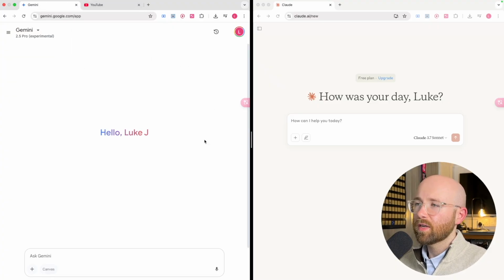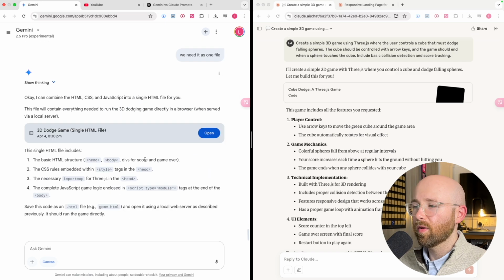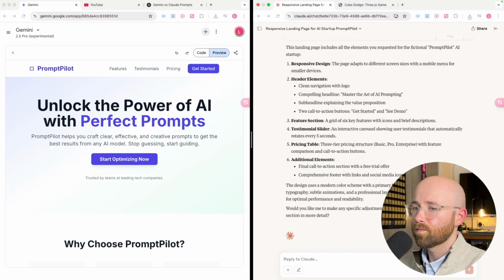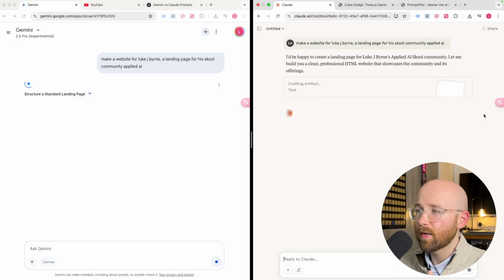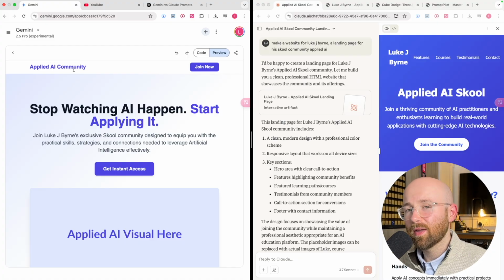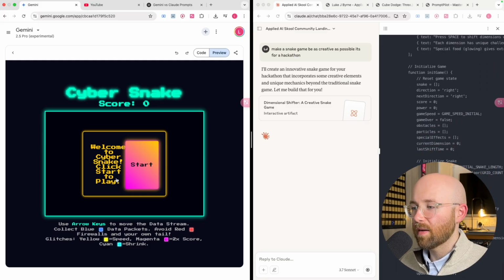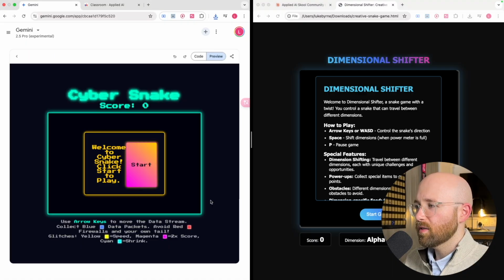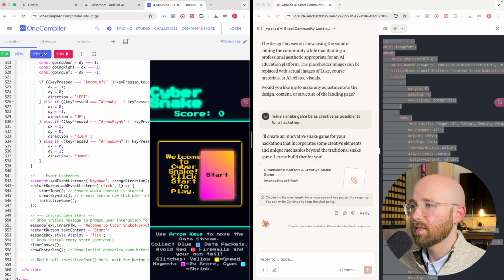NEW Gemini Pro 2.5 VS Claude Sonnet 3.7: Who Wins?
Free vs Free - who you got?

GenSpark VS Manus: FREE Manus AI Super Agent Alternative!